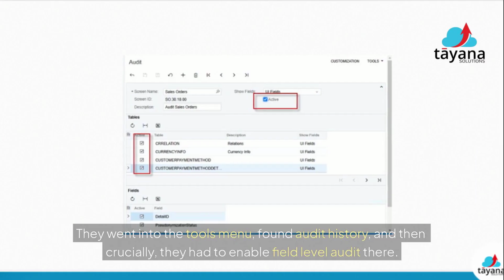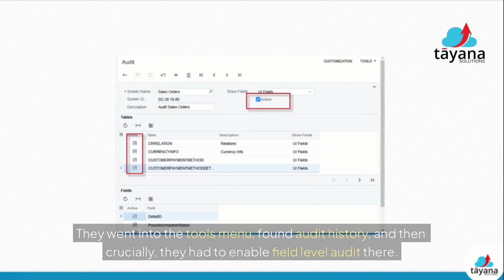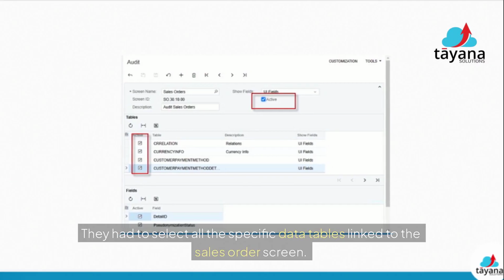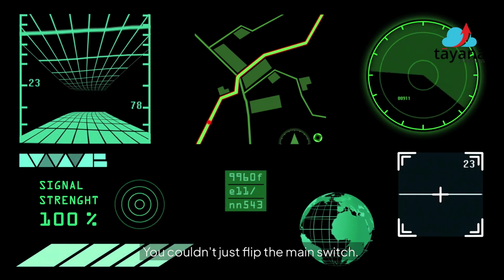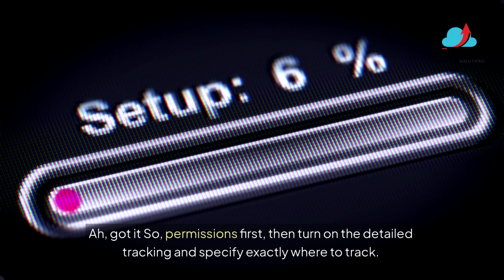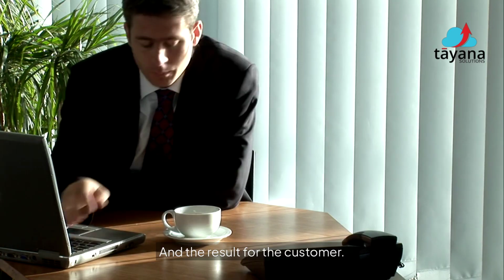How to enable field level audit history for any screen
This video explains that How to enable field level audit history for any screen​  in Acumatica's Users security Module under the Audit Feature.

Categories:
Acumatica Module: Users security
Functional Area: Audit
Acumatica Framework Tools: Audit
Type of Solution:  Functional configuration
Industry Focus: Distribution
Employee Name: Manisha